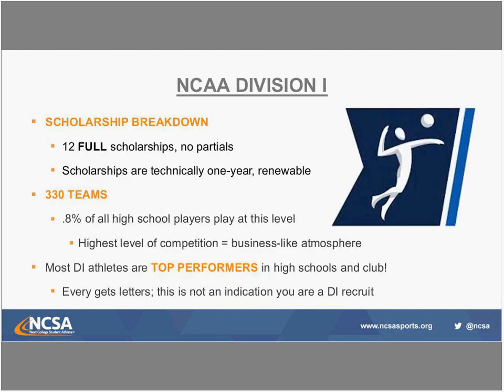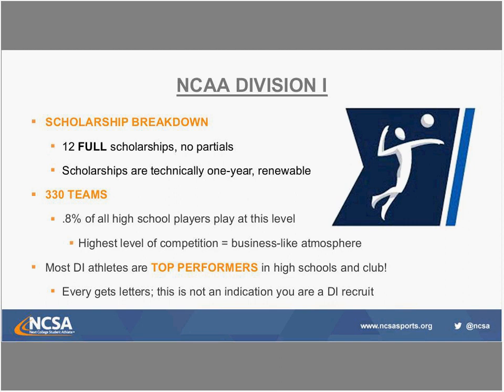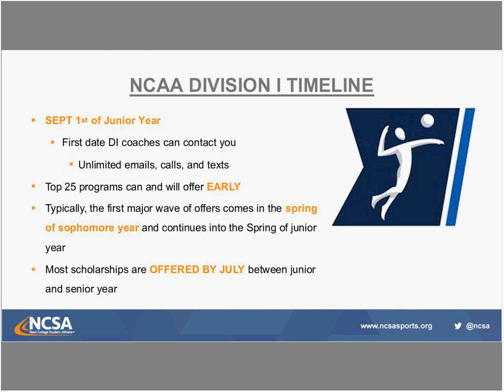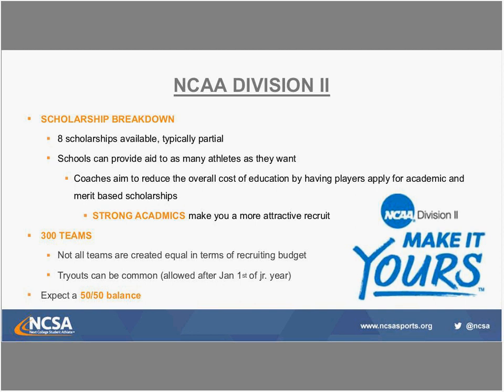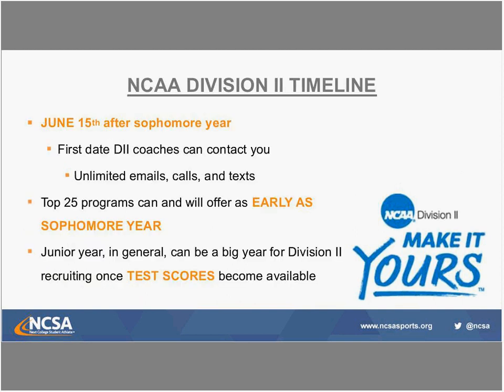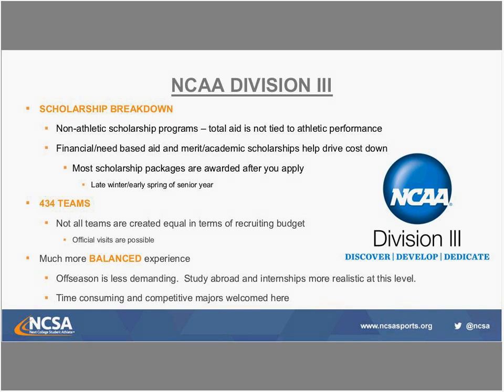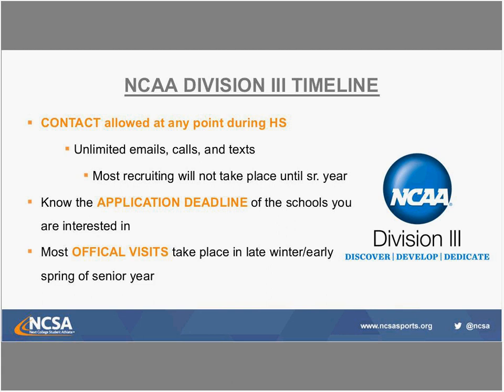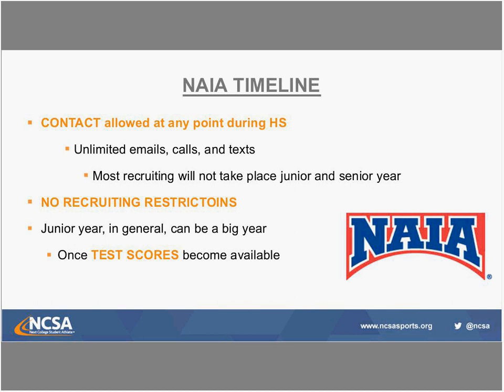Volleyball Recruiting 101